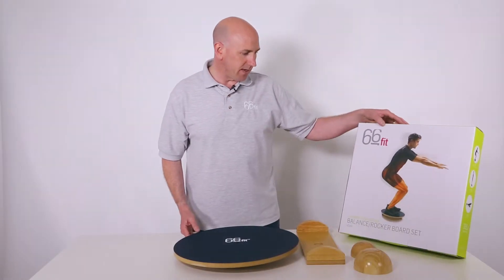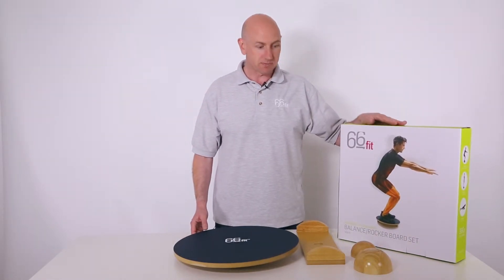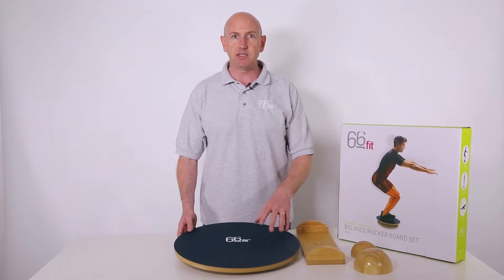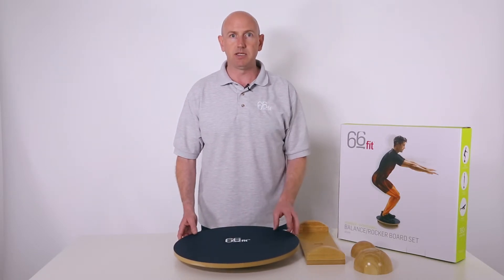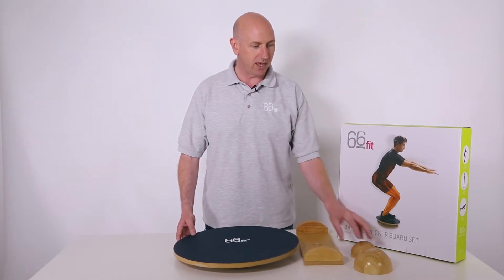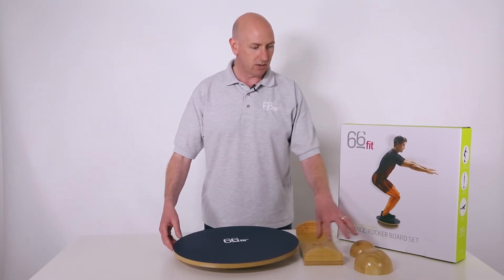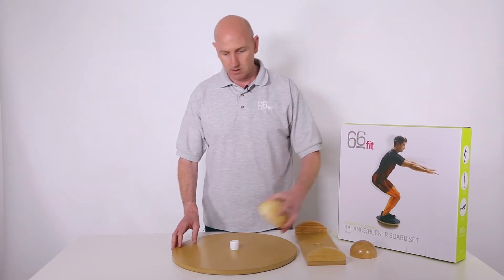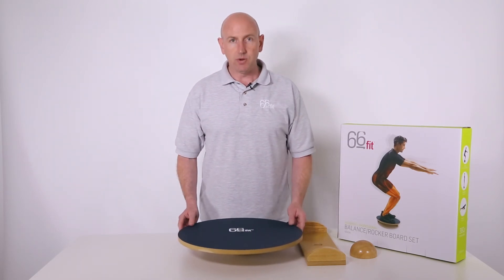66fit Balance/Rocker Board Set (BP-A80400L8)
This video shows what you get in the box when you purchase a 66fit Balance/Rocker Board Set with Attachments (BP-A80400L8)